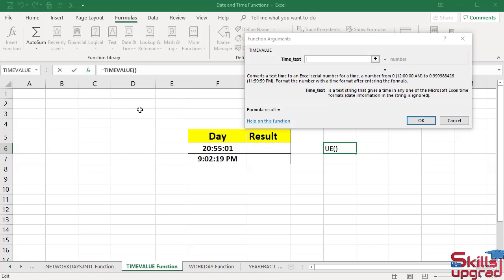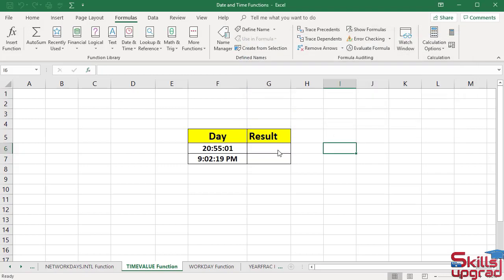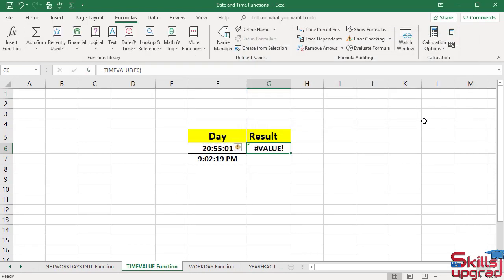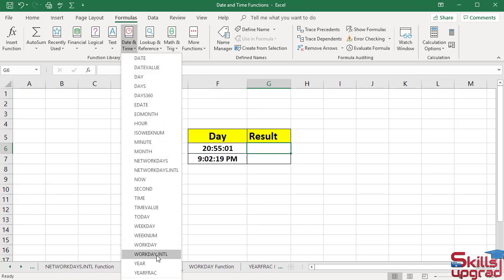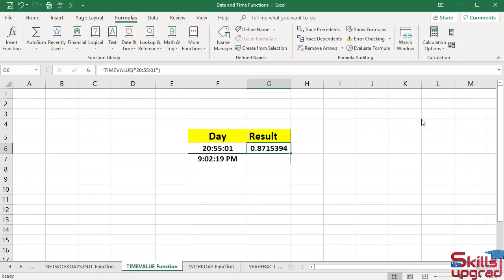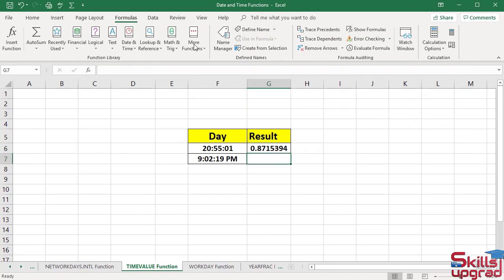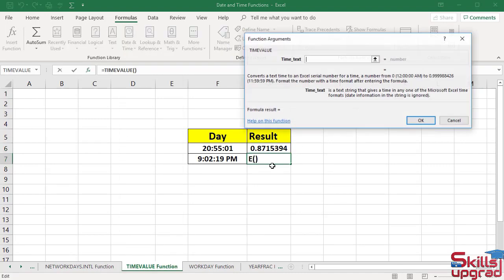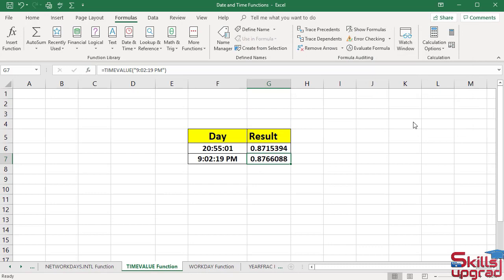MS Excel Beginners To Advanced Course | TIMEVALUE Function | MS Excel Functions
MS Excel Beginners To Advanced Course | TIME VALUE Function | MS Excel Functions |

1-      Introduction to Excel
2-      Formatting a Worksheet
3-      Saving and Printing a Workbook
4-      Calculations With Basic Formulas
5-      Calculations Excel Functions
6-      Project Calculations with Operators and Functions
7-      IF and VLOOKUP Functions
8-      Date and Time Functions in an Excel
9-      Logical Functions in an Excel
10-    Lookup and Reference Functions in an Excel
11-    Text Functions in an Excel
12-    Math and Trigonometry Functions in an Excel
13-    Statistical Functions in an Excel
14-    Engineering Functions in an Excel
15-    Information Functions in an Excel
16-    Database Functions in an Excel
17-    Financial Functions: Borrow Money to Bank
18-    Financial Functions: Invest Money in the Bank Saving Account
19-    Financial Functions: Build Future Income Statement of Company
20-    Financial Functions: Calculate Depreciation of an Asset of Company
21-    Financial Functions: Invest Money in Company
22-    Basic Financial Examples(Learn Use of Operators +,-,/,*)
23-    Adding Column and Pie Charts in an Excel worksheet
24-    Adding Line and Combination Charts in an Excel
25-    MS Excel Spark lines (Line, Column, Win or Loss) and Data Bars
26-    MS Excel Waterfall Chart, Funnel Chart and Map Chart
27-    MS Excel People Graph, Sunburst Chart, Tree map and Bubble Charts
28-    MS Excel Stocks and Geography, Progress Chart
29-    MS Excel Analyzing Sales Data in Pivot Tables and Pivot Charts
30-    Creating Excel Tables, PivotTables and Pivot Charts
31-    Data Validation and Inserting Comments
32-    Analyzing Data in the MS Excel Table
33-    Analyzing Data with MS Excel PivotTables
34-    Analyzing Data with Business Intelligence (Power Queries and Trendlines)
35-    Analyzing Data with Business Intelligence (Forecast Sheet)
36-    Analyzing Data with Business Intelligence (Power Pivot, Data Model & Power Map)
37-    Extracting Data from the Website(Power Query, Power Pivot, Pivot Table)
38-    Loading Website Data into Power Map(Power Query, Power Map)
39-    Extracting Data from the Website(Power Query, Pivot Table)
40-    Extracting Football Team Data from the Website(Power Query, Pivot Table)
41-    Analyzing Business Data by using What-If Analysis Tools(Goal Seek, Data Table)
42-    Analyzing Business Data by using What-If Analysis Tools(Scenario Manager)
43-    Analyzing Business Data with Solver
44-    Create and Publish Dashboard
45-    Dashboard Layout Design : Create Sales Dashboard
46-    Data Analysis in PivotTables (Creating Revenue Dashboard)
47-    Microsoft Power BI
48-    Bookmarks Pane and Selection Pane In MS Excel
49-    Editing and Visualizing Data In MS Excel
50-    Extracting Data from the Website In MS Excel
51-    Extracting Sales Data from the Website In MS Excel
52-    Microsoft Excel New Quick Measure(Calculations Without Dax)
53-    Microsoft Excel Custom Visuals
54-    Microsoft Excel VBAs And Macros